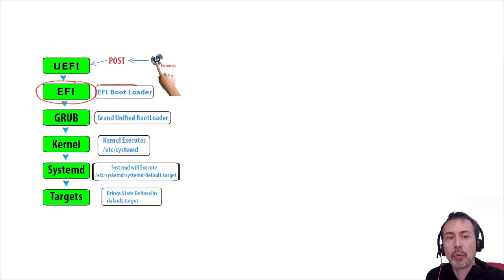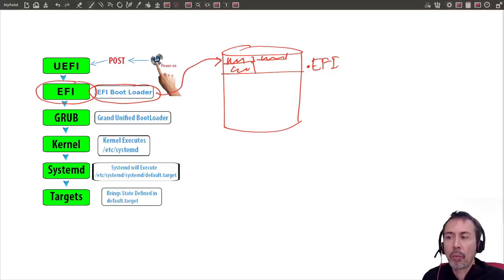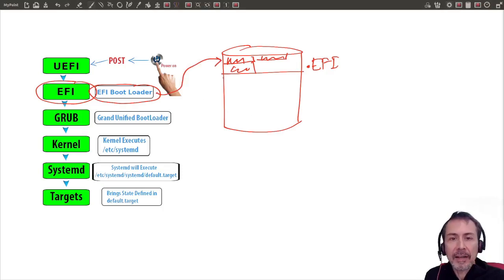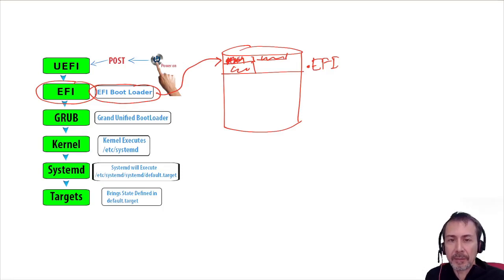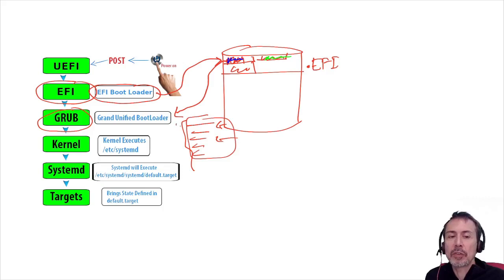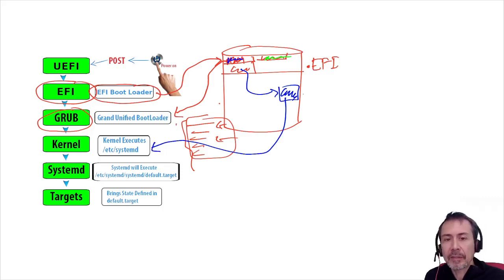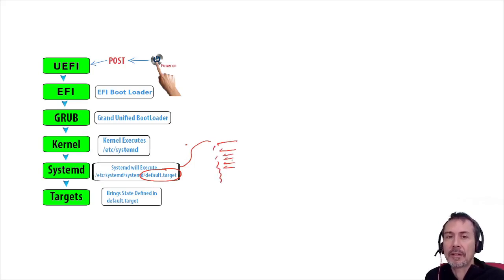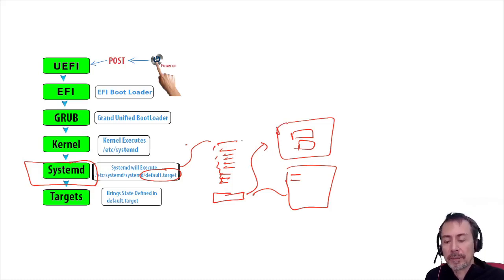SI-UT7-G2-01 The boot process